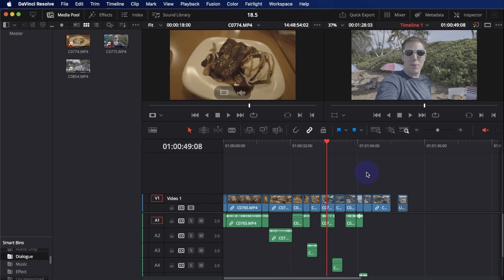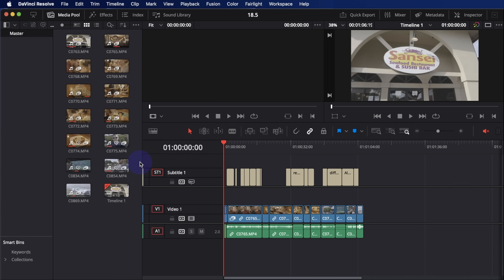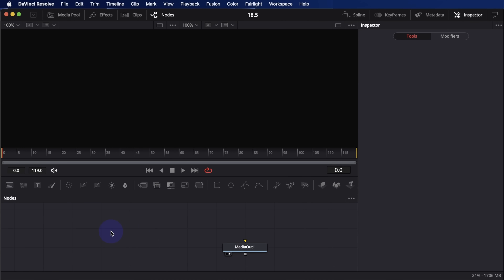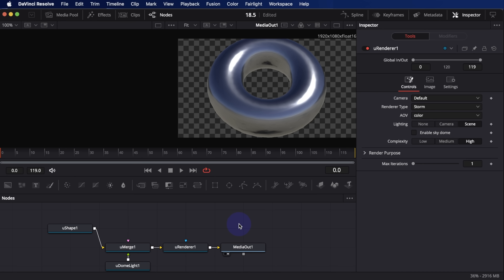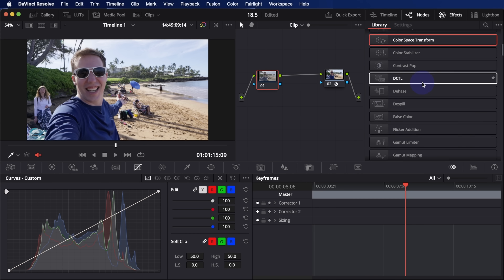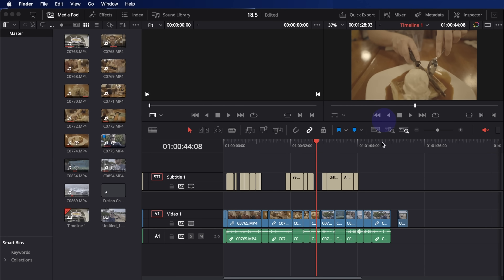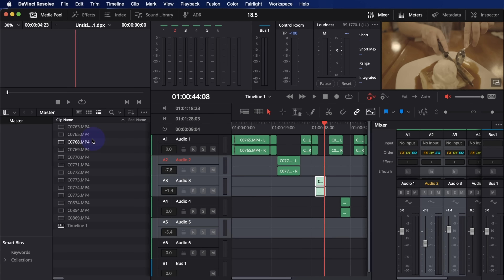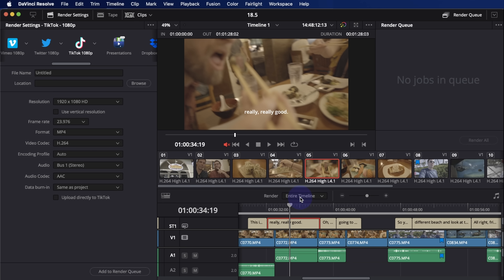Resolve 18.5 New Features - My Favorite New Resolve Updates!!!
This is a little video going through the COOLEST things about the new 18.5 Beta of DaVinci Resolve!  What are your fav features?

00:00 - Start
00:13 - Automated Subtitles
01:26 - Audio Transcription
02:57 - USD in Fusion
04:28 - MultiMerge Node
05:27 - Color Page Improvements
05:55 - Relight OFX
06:35 - Remote Monitoring
07:09 - Export Stills from Edit
07:27 - Fairlight Groups
08:53 - Audio Classification
09:49 - Upload to TikTok